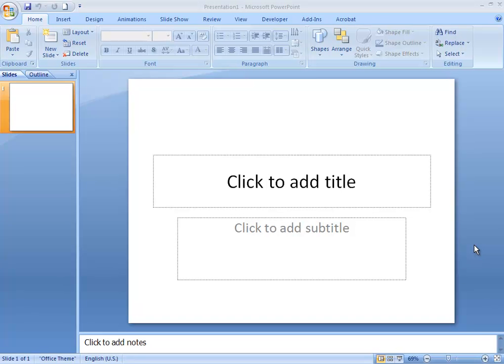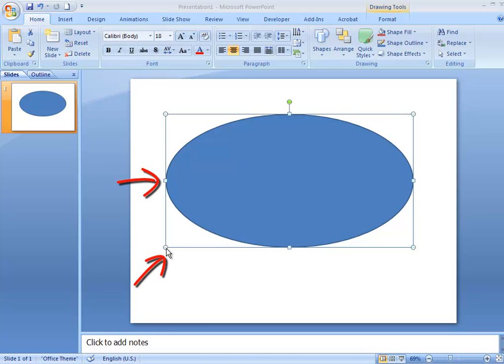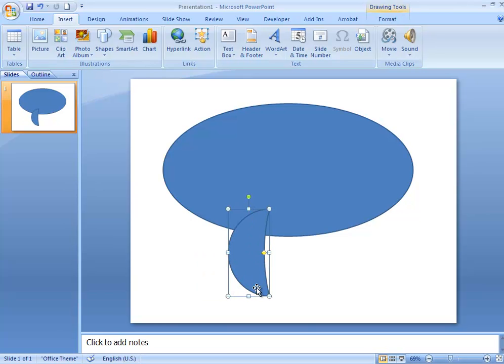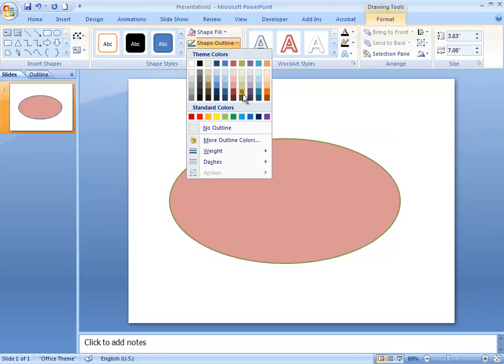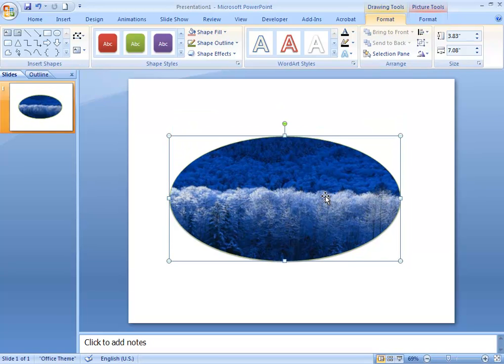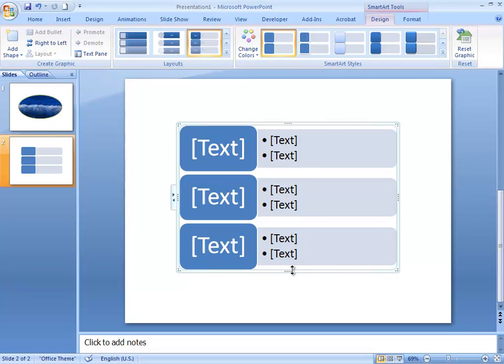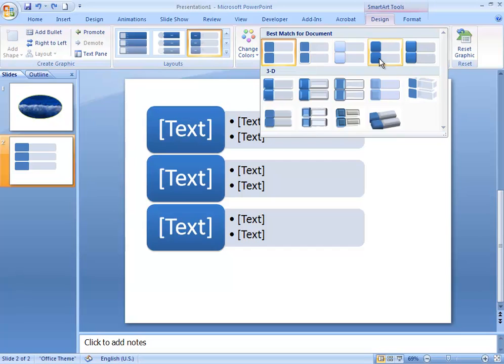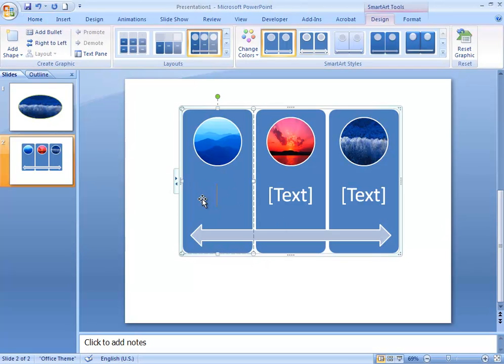Shapes and SmartArt in Powerpoint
This video explains the basics of Shapes and SmartArt in Powerpoint.
Transcript:
I have just opened Powerpoint. I'm going to change the layout of this slide to be blank. In the top left area of the screen there's a button that says Layout. Choose the option that says Blank. We're going to be talking about shapes. To add a shape to your slide, first switch to the insert menu in the top left corner of your screen and choose the icon that says Shapes. These are the premade shapes, and there are a lot of them. For this purpose I'm just going to use the standard oval. I'm going to click and drag while holding on the mouse button until it's where I want it, and then release.
You can resize the shape using these circles and squares in the border. If you click and drag a circle, your shape will be resized. If you click and drag on a square, your shape will be resized and reshaped as well. So the square doesn't keep your aspect ratio or your proportions -- depending on where you click, the shape will look quite a bit different. If you do something you're not happy with you can always use the undo button the top left corner. You can rotate your shape by using this green circle. Your cursor will change to a rotating arrow, and you just click, hold down, and drag in the direction you want to rotate. Keep in mind that other shapes can have slightly different properties. For instance, this crescent shape has a diamond on the border called the reshape tool. That allows you to modify certain shapes with a little more control than the basic ones. The reshape tool will allow you to change this into a skinnier crescent or a thicker crescent. If you want to delete a shape off your slide, just select it and hit the delete key on your keyboard.
You can move the shape around when your cursor changes to this four-pointed arrow. Powerpoint provides a context menu for the shape when you have it selected. I know it's selected because the border is made up of these circles and squares.  If there's no border, there's no menu. Make sure that you click onto the shape and you'll see a menu that says Drawing Tools.
In the Drawing Tools menu I can change pretty much everything. With the shape fill button, I can change the color inside or outside. I can also select a premade style. Click Shape Styles and you get a menu full of options and fills that have already been created for you. Keep in mind that if you select one of these it is going to override anything that you already did. You can also fill a shape with a photo. Go to Shape Fill and choose the option that says Picture. You'll need to navigate to the photo on your computer. Powerpoint will automatically insert it in there, so you are going to lose portions of your pictures.
 Another useful feature is what Powerpoint calls SmartArt. If you want to use shapes to create a consistent, graphic statement throughout your presentation, then SmartArt is a really good option. Go back to the Home tab, and then the New Slide button, and choose Blank. Then back to the Insert tab, and click the SmartArt icon. Powerpoint has a lot of presets here, so you'll need to consider the kind of content you're using and the data that you want to show. When you choose which one you want, just click on it and click OK to insert.
The SmartArt will be centered on your slide, but if you want to move it around, move your cursor to the border of the image. Make sure your cursor is a 4-way arrow, and you can click and drag. You can also use the dots in the middle of the border. If you click and drag there you can resize your image. You might want to be careful doing that since it can get a bit warped, but you can always go to your undo button. So if you just want to move it around make sure your cursor hovers over the border of the SmartArt. If you click somewhere in the middle and drag, you're going to manipulate what's inside your SmartArt instead of moving it.
 As with pictures and with shapes, the SmartArt comes with its own context menu. If the SmartArt is selected, the menu will be in the top right corner of your screen. Click the SmartArt Styles button. You can choose from some pretty cool effects. If you just hover over the options, you don't even have to click, you'll be able to see a preview of what will happen. Some of them are 3D. There are also some more basic styles like just changing the gradient. You can also change the color. You can also, if you change your mind, switch the entire layout to something else over here in the Layouts area. These are all the other layouts in this category of SmartArt. Some have different options, such as this one, which lets you add a picture. To do that, click the circle that's got the picture icon in it, and choose the picture you want to insert into that shape. Click the photo you want to use and there it is. You can do a different picture for each one. And once you're happy with the way it looks, you can add your text.